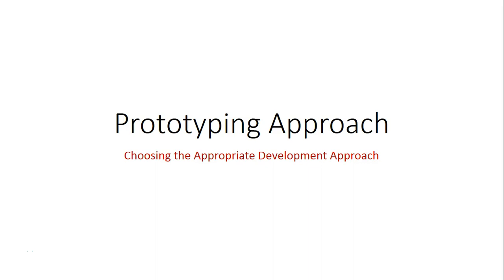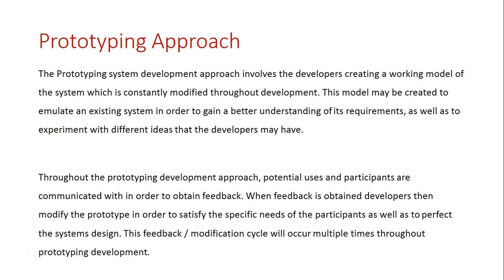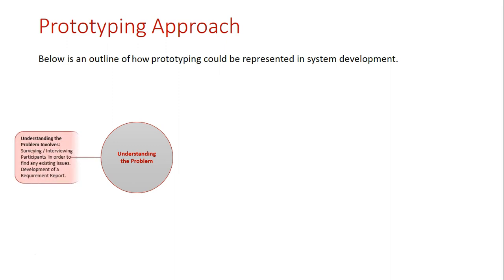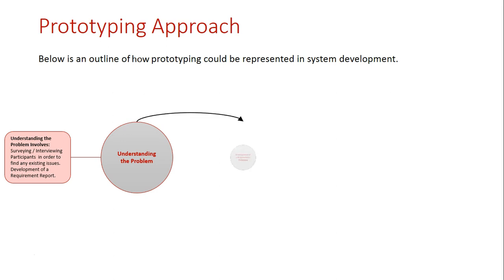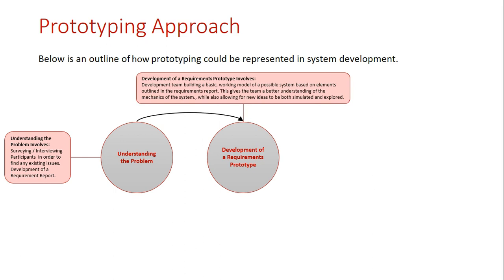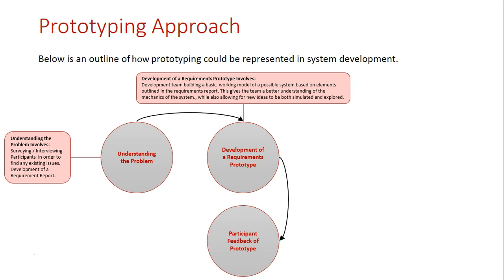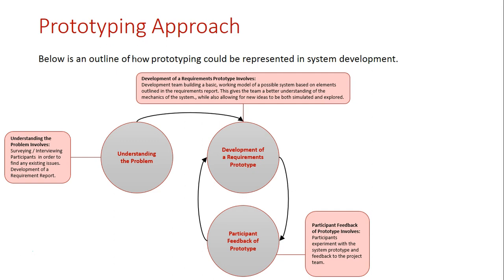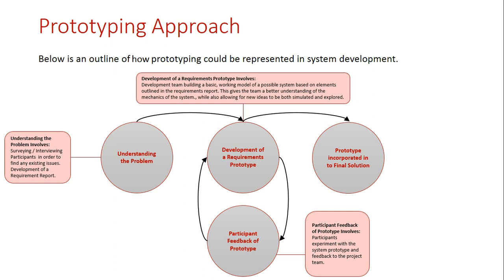Choosing the Appropriate Development Approach: Prototyping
The Prototyping system development approach involves the developers creating a working model of the system which is constantly modified throughout development. This model may be created to emulate an existing system in order to gain a better understanding of its requirements, as well as to experiment with different ideas that the developers may have.

Throughout the prototyping development approach, potential uses and participants are communicated with in order to obtain feedback. When feedback is obtained developers then modify the prototype in order to satisfy the specific needs of the participants as well as to perfect the systems design. This feedback / modification cycle will occur multiple times throughout prototyping development.